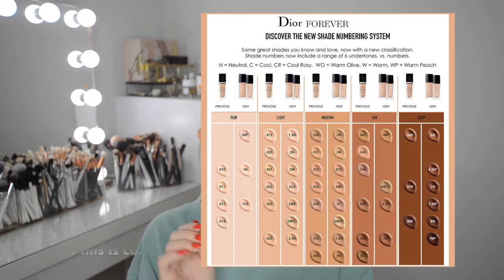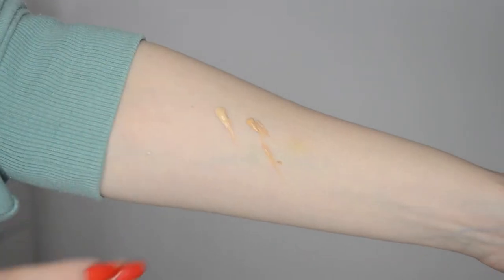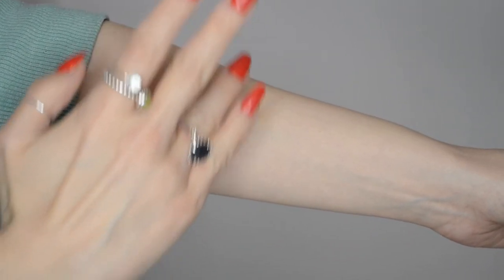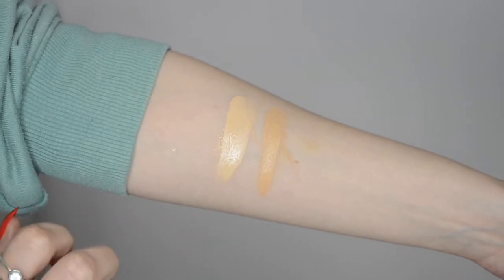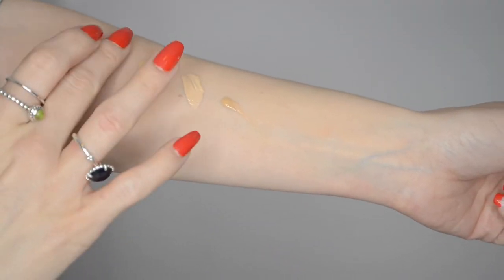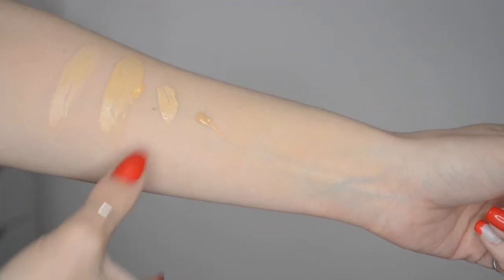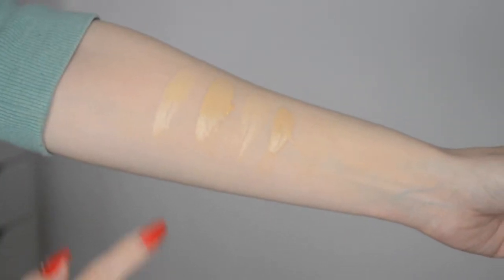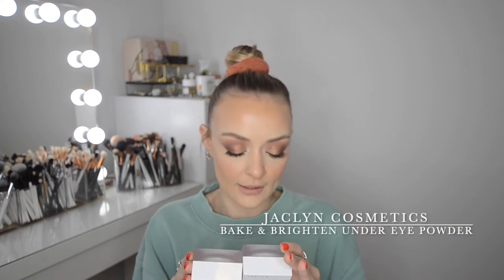Monthly Beauty Purchases May 2021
and here we are again... over purchases. Please don't take this video as you need to be buying this much or you have to have all of this. Just remember all makeup goes on sale and it's fine to wait or better yet work with what you've got. On the other hand I simply just seriously enjoy purchasing makeup and trying out new products...hence why I have a youtube channel x Ash

00:00 Start
00:43 Dior forever Matte Foundation
01:46 Restock Nars natural Radient Longwear Foundation + SWATCHES
03:09 Dior Forever Skin Corrector Concealer
03:31 Beauty Bakery Flour Powder
04:17 Charlotte Tilbury Magic Vanish Under Eye Corrector
04:48 MAC Prolongwear Gel Liner
05:23 MAC Give Me Sun Bronzer
05:46 RANT ABOUT JACLYN COSMETICS SORRY!
07:52 Jaclyn Cosmetics Under Eye Primer & Translucent Setting Powder
08:36 Jaclyn cosmetics Bake & Brighten Under Eye Powder + SWATCHES
08:36 Jaclyn Cosmetics 'Face It All' Brightening & Setting Palettes + SWATCHES

FACE
Face Primer - Napoleon Perdis Auto Pilot Primer
Under Eye Primer - Jaclyn Cosmetics Under Eye Primer
Foundation - Nars Natural Radiant Longwear Foundation Shades 'Deauville' & 'Punjab' mixed
Concealer - Hourglass Airbrush Concealer Shade ' Cotton'
Cream Bronzer/ Contour - RCMA Foundation shade 'Shinto IV'
Under Eye Eye Setting Powder #1 - Beauty bakery Flour Loose Powder Shade 'Oat'
Under Eye Set #2 - Jaclyn Cosmetics Brightening & Setting Palette Shade Medium specifically Shade 'Light Banana'
Face Powder - Fenty Loose Powder in the shade 'Butter'
Blush - Charlotte Tilbury Airbrush Bronzer Shade '3'
Bronzer - MAC blush shade 'Gingerly'
Highlight - Dynessa Myricks Light Work Palette

BROWS
Brown Set & Plump - L'Oreal Paris Brow Artist Plump & Set
To Fill In - Mecca Max Brow Guru in shade 'Medium Brown'

EYES
Base/ Primer - Natasha Denona Eyeshadow Primer
Set - By Mario Prep & Set Palette (powder only) shade 'Light'
Eyeshadow Palette - Natasha Denona Mini Nude
Outer - MAC Pro Longwear Fluidline in shade 'Dipdown'
Tightlight - Meeca Max Zoom Liner in shade 'Espresso'
Mascara (Upper) - Hourglass Unlocked
Mascara (Lower) - Shop Napoleon Perdis Mesmer-Eyes Mascara shade 'Brown Affair'
False Lashes - Manicare 'Meghan'

LIPS
Lipstick - M.A.C shade 'Honeylove'

MUSIC!

MY SHADE BREAKDOWN (closest to my skin tone)
Foundation: Nars Fiji (specifically in the sheer glow)
Concealer: Hourglass Cotton